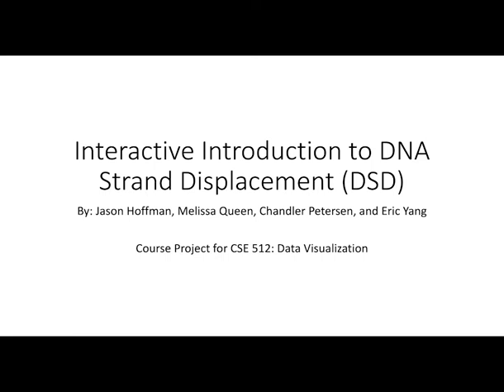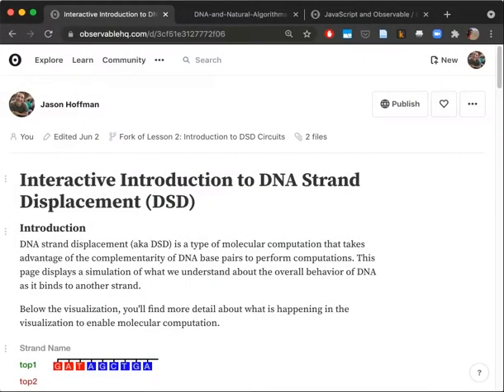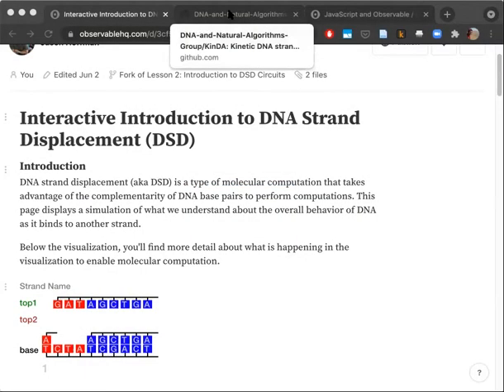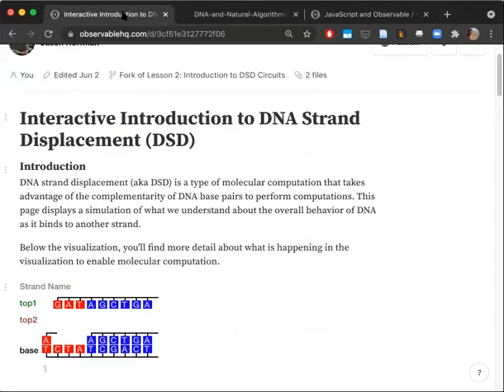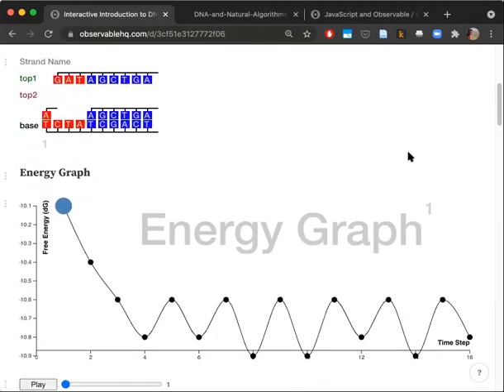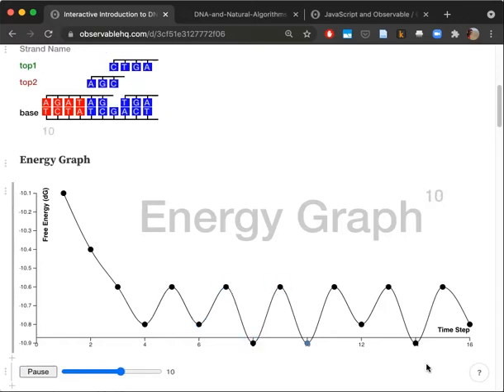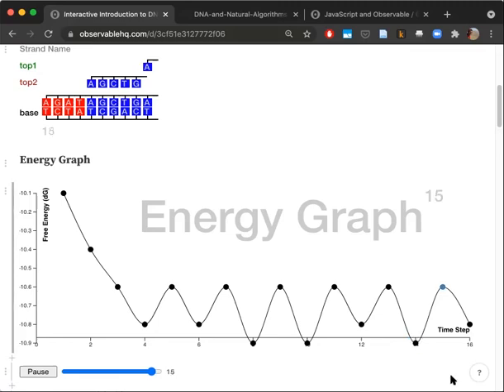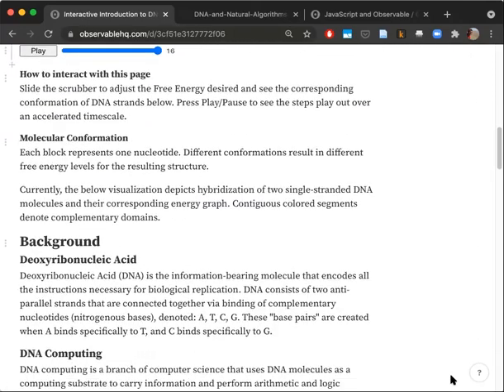Visualization for DNA Strand Displacement (DSD)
An overview of our course project for UW's CSE 512: Data Visualization

Interactive Introduction to DNA Strand Displacement (DSD)
By: Jason Hoffman, Melissa Queen, Chandler Petersen, and Eric Yang

Selected Bibliography:
Badelt, S., Grun, C., Sarma, K. V., Wolfe, B., Shin, S. W., & Winfree, E. (2020). A domain-level DNA strand displacement reaction enumerator allowing arbitrary non-pseudoknotted secondary structures. Journal of The Royal Society Interface, 17(167), 20190866.
Berleant, J., Berlind, C., Badelt, S., Dannenberg, F., Schaeffer, J., & Winfree, E. (2018). Automated sequence-level analysis of kinetics and thermodynamics for domain-level DNA strand-displacement systems. Journal of The Royal Society Interface, 15(149), 20180107.
Lakin, R., Youssef, S., Polo, F., Emmott, S., & Phillips, A. (2011). Visual DSD: A design and analysis tool for DNA strand displacement systems. Bioinformatics (Oxford, England), 27, 3211–3213.
NUPACK: Analysis and design of nucleic acid systems—Zadeh—2011—Journal of Computational Chemistry—Wiley Online Library. (n.d.). Retrieved April 6, 2021,
Schaeffer, J. M., Thachuk, C., & Winfree, E. (2015). Stochastic Simulation of the Kinetics of Multiple Interacting Nucleic Acid Strands. In A. Phillips & P. Yin (Eds.), DNA Computing and Molecular Programming (pp. 194–211). Springer International Publishing.
Otto Rompelman & Erik De Graaff (2006) The engineering of engineering education: curriculum development from a designer's point of view, European Journal of Engineering Education, 31:2, 215-226, DOI: 10.1080/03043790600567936
Bostock, M., Ogievetsky, V., & Heer, J. (2011). D³ Data-Driven Documents. IEEE Transactions on Visualization and Computer Graphics, 17(12), 2301–2309.